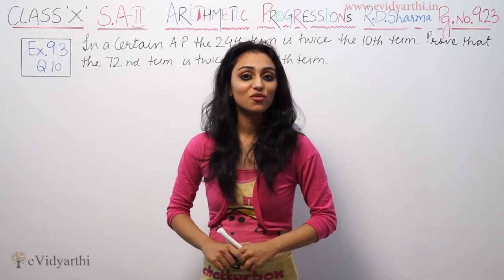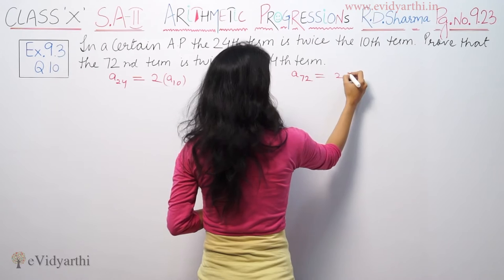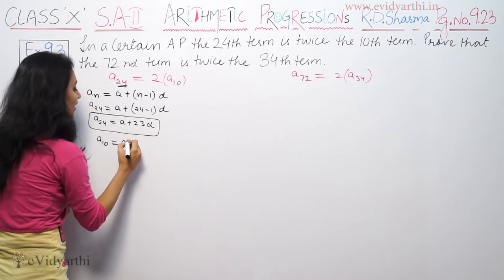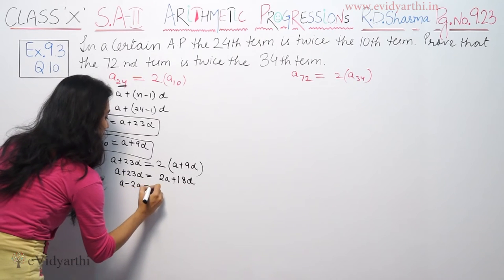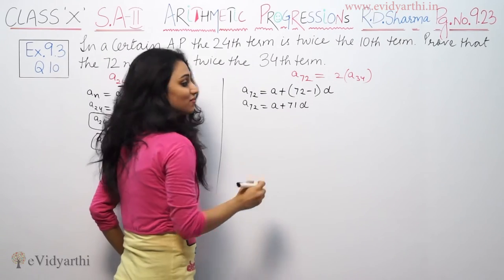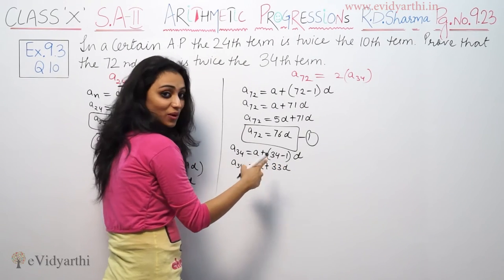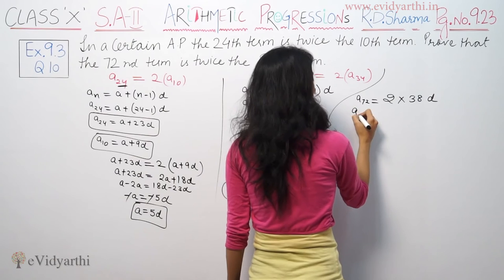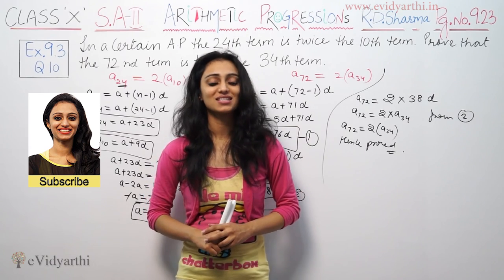Q - 10, Ex. 9.3 - Page No. 9.23 - Arithmetic Progression - R D Sharma Maths Class 10th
✔️ Class: 10th
✔️ Subject: Maths
✔️ Chapter: Arithmetic Progression
✔️ Topic Name:  Q - 10, Ex. 9.3

0:00 Question 10